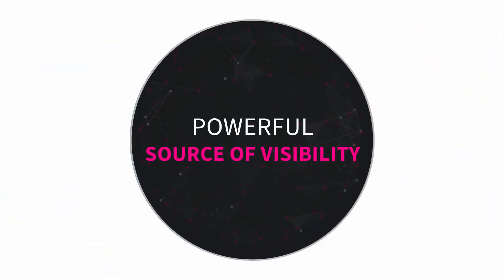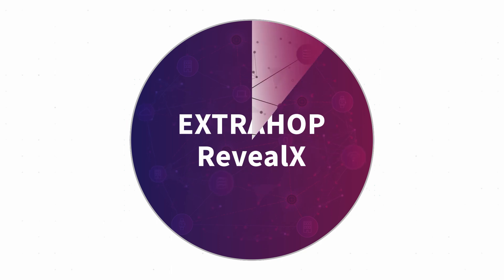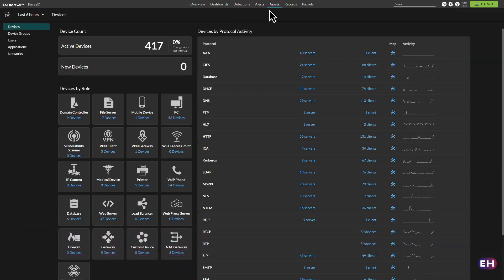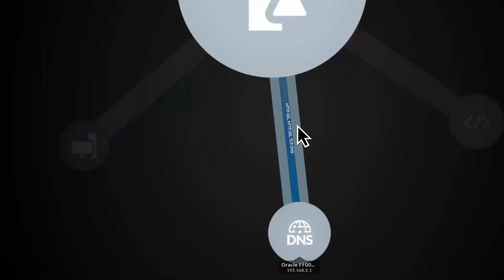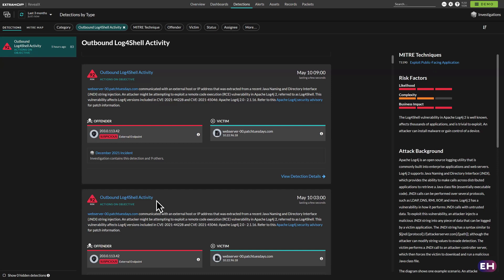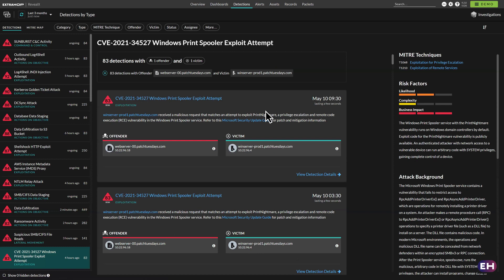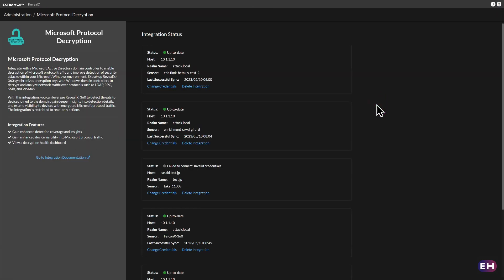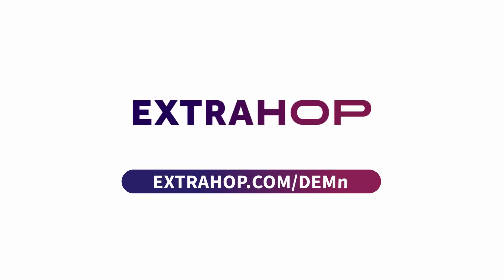Get to Know RevealX: The NDR Platform from ExtraHop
The network is a powerful source of truth, showing who is in your network and what they are doing at all times.

See why RevealX is the only network detection and response (NDR) platform that delivers the 360-degree threat visibility needed to uncover the cybertruth across the entire hybrid attack surface—from on-prem, to multi-cloud, to distributed workforces and operations.

Want to try ExtraHop for yourself?